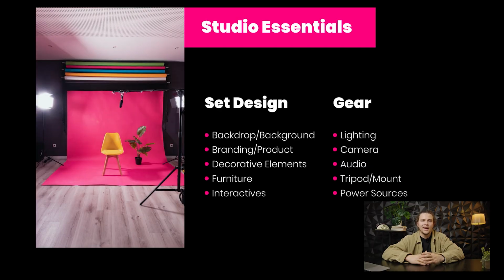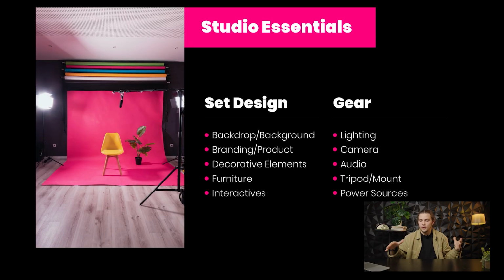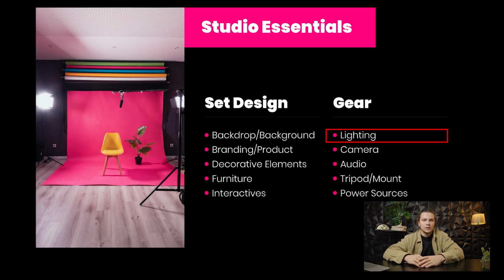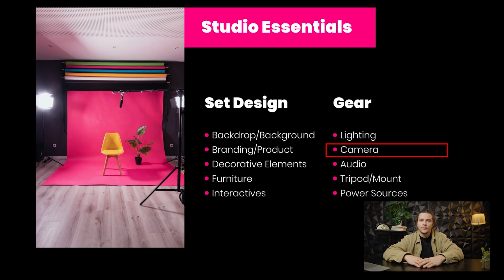TTS Course: Livestream Set Design